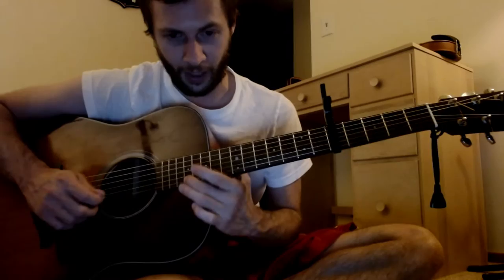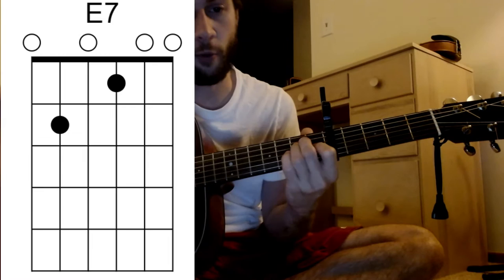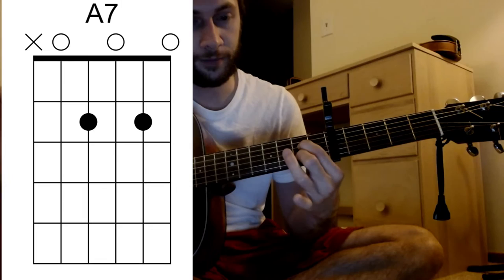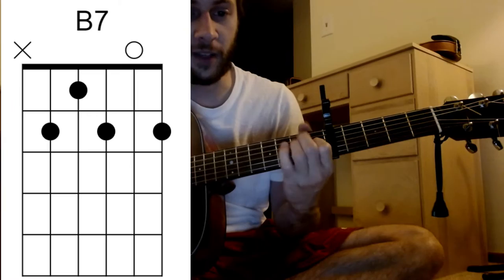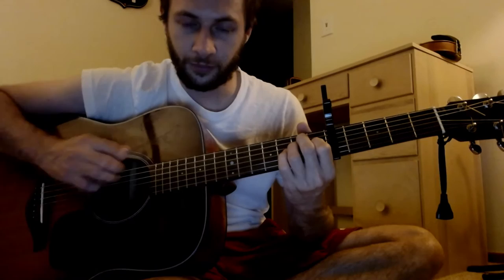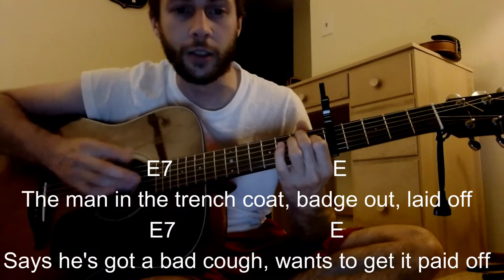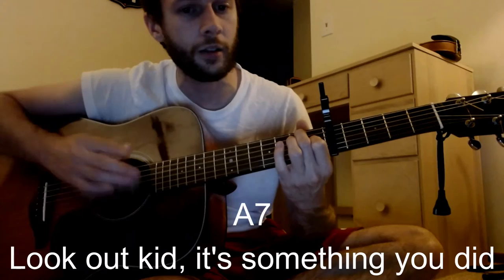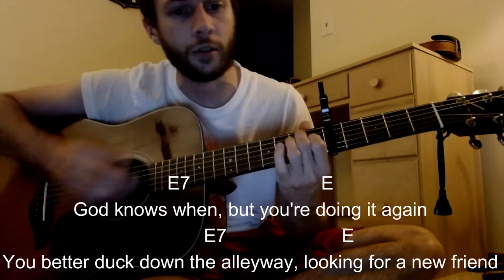Subterranean Homesick Blues Rhythm Guitar Lesson & Thoughts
"Subterranean Homesick Blues" is a song by Bob Dylan, recorded on January 14, 1965, and released as a single by Columbia Records, catalogue number 43242, on March 8.[4] It was the lead track on the album Bringing It All Back Home, released some two weeks later.[5] It was Dylan's first Top 40 hit in the United States, peaking at number 39 on the Billboard Hot 100. It also entered the Top 10 of the UK Singles Chart. The song has subsequently been reissued on numerous compilations, the first being the 1967 singles compilation Bob Dylan's Greatest Hits. One of Dylan's first electric recordings, "Subterranean Homesick Blues" is also notable for its innovative film clip, which first appeared in D. A. Pennebaker's documentary Dont Look Back. An acoustic version of the song, recorded the day before the single, was released on The Bootleg Series Volumes 1–3 (Rare & Unreleased) 1961–1991.

It is ranked 340th on Rolling Stone's 500 Greatest Songs of All Time list.[6]

"Subterranean Homesick Blues" is an amalgam of Jack Kerouac, the Woody Guthrie–Pete Seeger song "Taking It Easy" ("Mom was in the kitchen preparing to eat / Sis was in the pantry looking for some yeast") and the rock and roll poetry of Chuck Berry's "Too Much Monkey Business".[7]

In 2004, Dylan said, "It's from Chuck Berry, a bit of 'Too Much Monkey Business' and some of the scat songs of the '40s."[8]

Dylan has also stated that when he attended the University of Minnesota in 1959, he fell under the influence of the Beat scene: "It was Jack Kerouac, Ginsberg, Corso and Ferlinghetti."[9] Kerouac's The Subterraneans, a novel published in 1958 about the Beats, has been suggested as a possible inspiration for the song's title.[10][11]

The song's first line is a reference to codeine distillation and the politics of the time: "Johnny's in the basement mixing up the medicine / I'm on the pavement thinkin' about the government".[5][12] The song also depicts some of the growing conflicts between "straights" or "squares" and the emerging counterculture of the 1960s. The widespread use of recreational drugs and turmoil surrounding the Vietnam War were both starting to take hold of the nation, and Dylan's hyperkinetic lyrics were dense with up-to-the-minute allusions to important emerging elements in the 1960s youth culture. According to rock journalist Andy Gill, "an entire generation recognized the zeitgeist in the verbal whirlwind of 'Subterranean Homesick Blues'."[12]

The song also refers to the struggles surrounding the American civil rights movement ("Better stay away from those / That carry 'round a fire hose"—during the civil rights movement, peaceful protestors were beaten and sprayed with high-pressure fire hoses). The song was Dylan's first Top 40 hit in the United States.

"Subterranean Homesick Blues" has had a wide influence, resulting in iconic references by artists and non-artists alike. (Most infamously, its lyric "you don't need a weatherman to know which way the wind blows" was the inspiration for the name of the American radical left group the Weathermen, a breakaway from the Students for a Democratic Society.)[14] In a 2007 study of legal opinions and briefs that found Dylan was quoted by judges and lawyers more than any other songwriter, "you don't need a weatherman..." was distinguished as the line most often cited.[15][16][17]

John Lennon was reported to find the song so captivating that he did not know how he would be able to write a song that could compete with it.[18][19] The group Firehose (former members of Minutemen) took its name from another of the song's enigmatic warnings: "Better stay away from those that carry around a fire hose..." In addition, the opening of the last verse, "Ah get born, keep warm", provided the Australian garage rock band Jet with the title of their debut album Get Born.

In the same way that Dylan paid homage to Jack Kerouac's novel, The Subterraneans,[10] "Subterranean Homesick Blues" has been referenced in the titles of various songs, for example, Radiohead's "Subterranean Homesick Alien" from the 1997 album OK Computer; the ska punk band Mustard Plug's "Suburban Homesick Blues" from the 1997 album Evildoers Beware; the Memphis indie band The Grifters' "Subterranean Death Ride Blues", the B-side of a 1996 single; and the British folk rock band Deaf Havana's "Subterranean Bullshit Blues" from the 2013 album Old Souls. It was also the basis for the title of the second episode of Law & Order's premiere season, "Subterranean Homeboy Blues".

In the 1980s sitcom Murphy Brown, a flashback sequence shows Brown (Candice Bergen) and her future coworker Frank Fontana (Joe Regalbuto) meeting for the first time in a bar. In order to prove to one another their genuine counterculture credentials from the mid-1960s, they join in a "challenge duet" of the first verse of "Subterranean Homesick Blues".